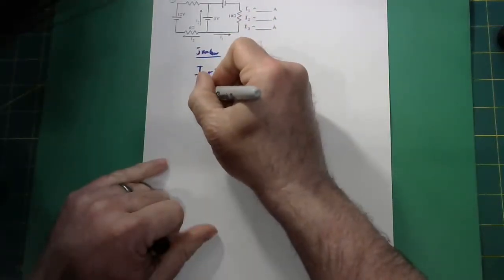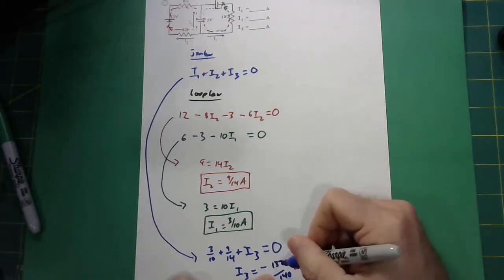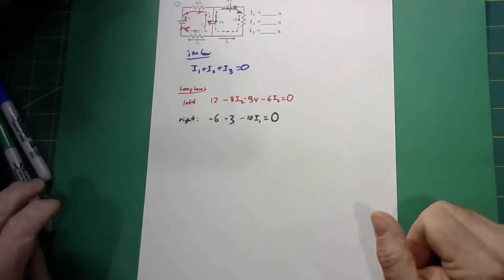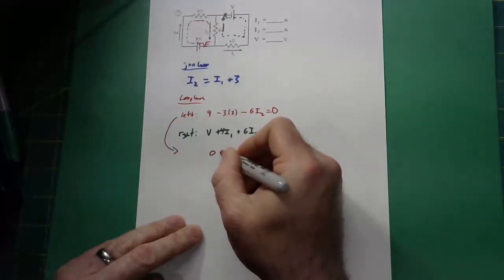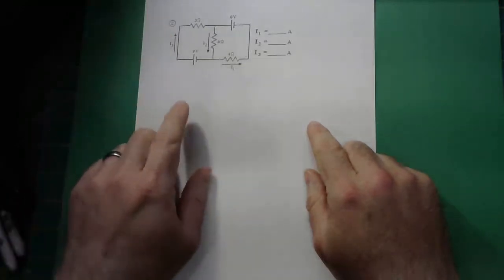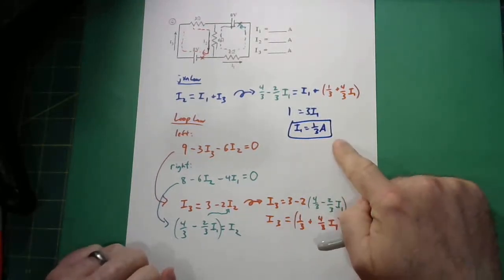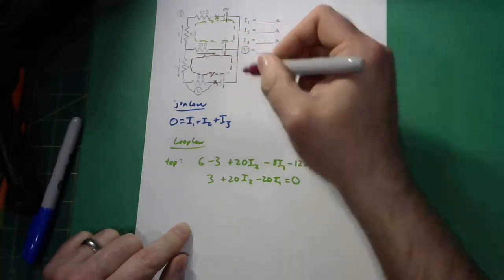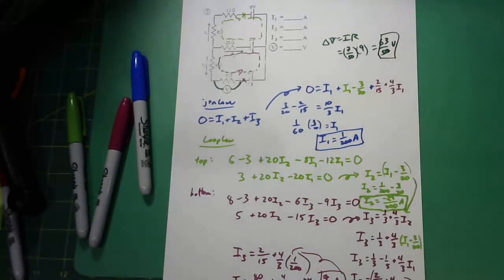10 Kirchhoff's Laws Solutions